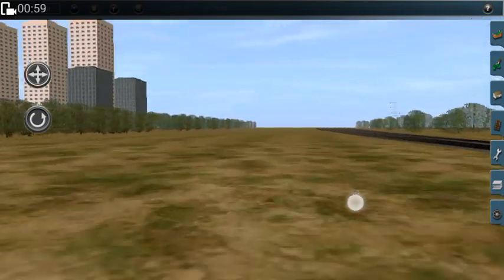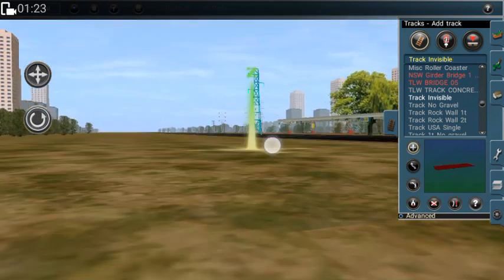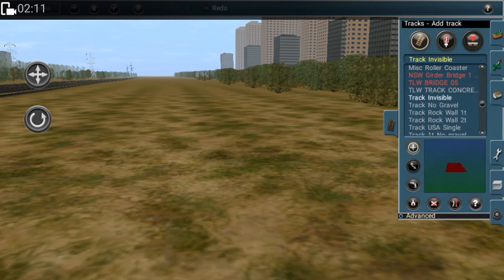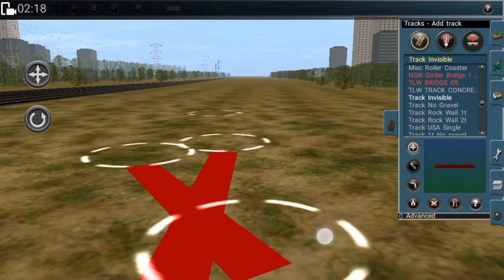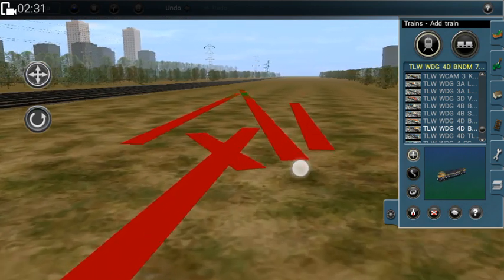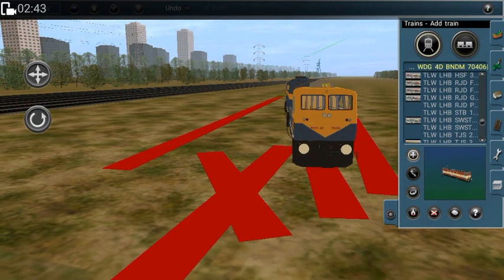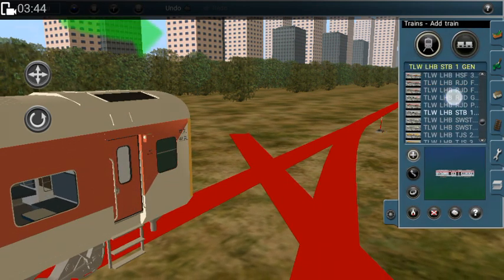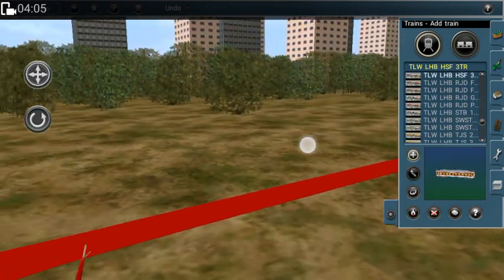Trains accident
Please mere channel ko likes share subscribe karna and Trainz simulation accident of realtic our website is Jayesh birts download Trainz simulator apk obb pc and android game of Trainz  aadons download the learning ways